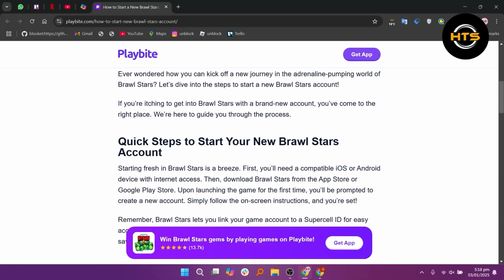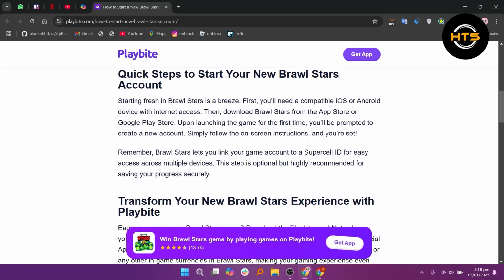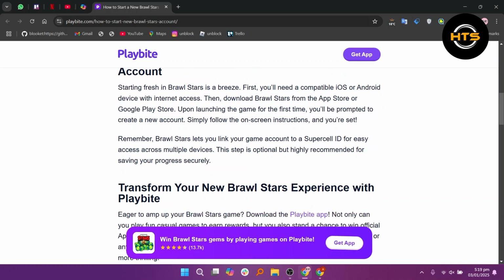How To Create A New Account On Brawl Stars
Hey everyone! Welcome to this how to create new brawl stars account video tutorial.

If you want to know how to make 2nd account in brawl stars and how to get new account in brawl stars, this video is for you.

In this video, we will show you how to make new brawl stars account and how to get another account in brawl stars.

The steps on how to make new account in brawl stars is easy.

After watching this video, you will find out how to get new brawl stars account and how to make another account in brawl stars.